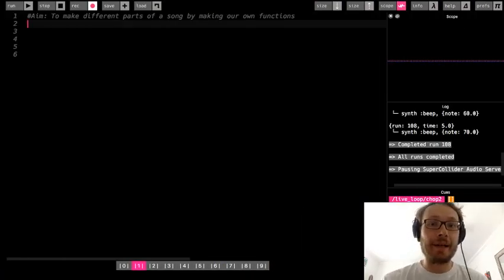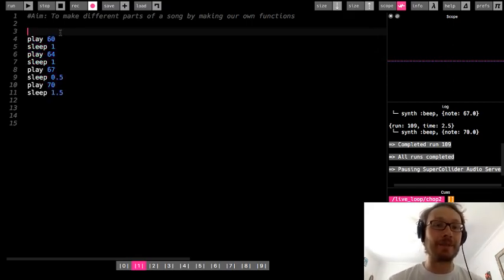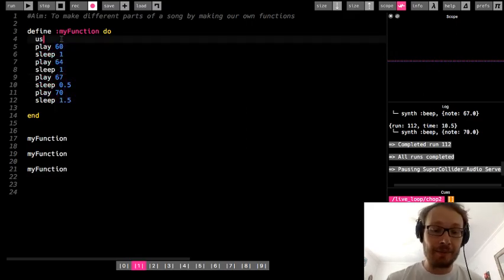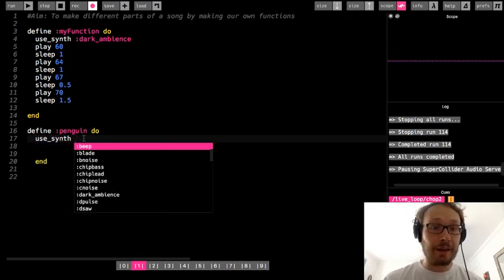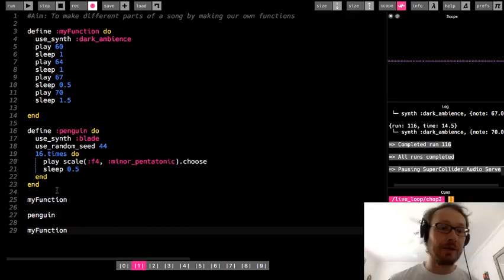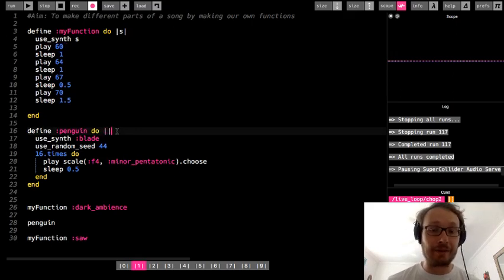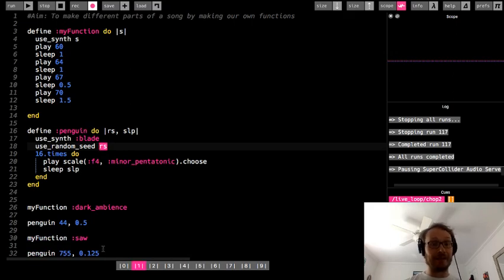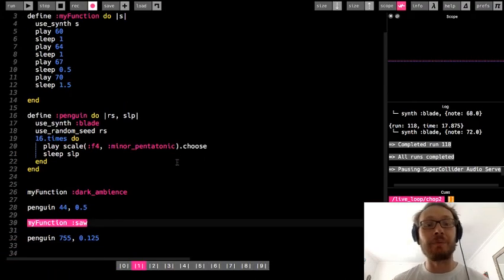Sonic Pi Tutorial - Making Your Own Functions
This video shows how to make your own functions in Sonic Pi to make different parts of a song. it also shows how to add arguments to change values in your function each time you use it.